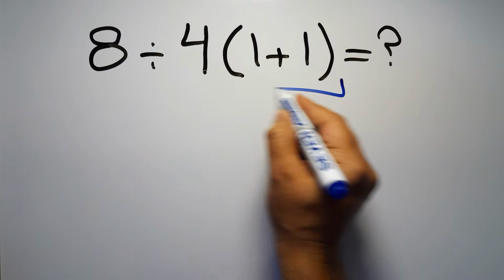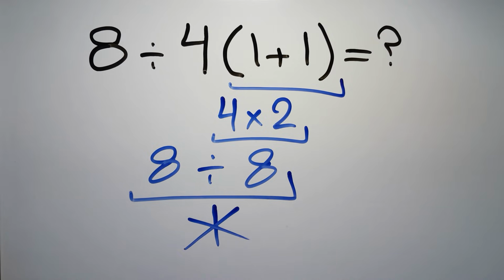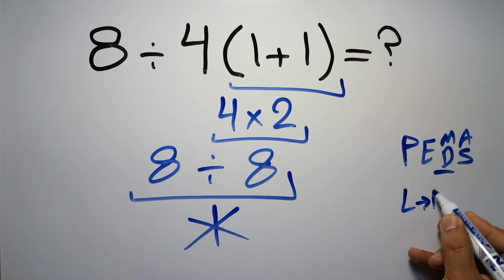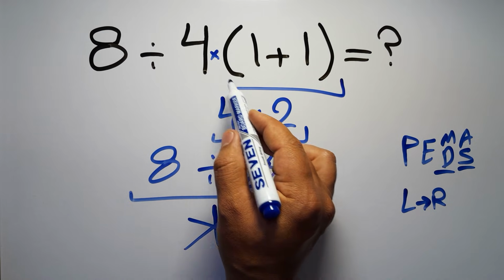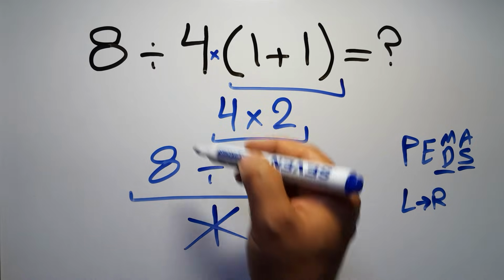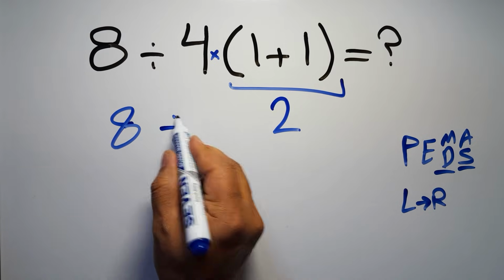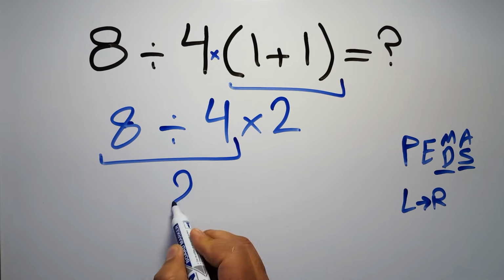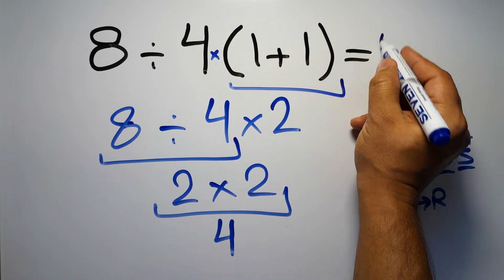Try Solving This Tricky Math Expression!